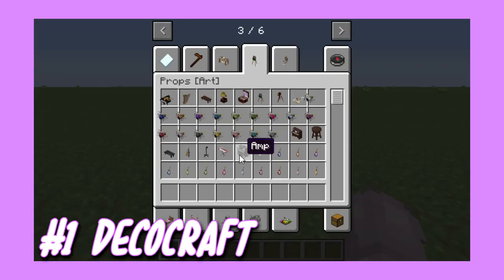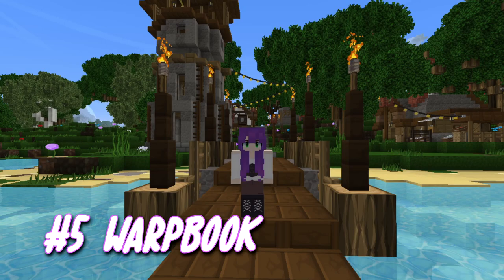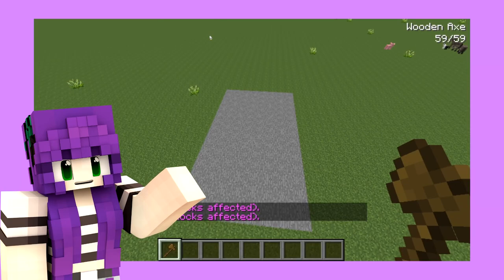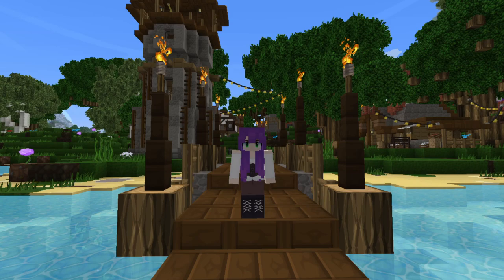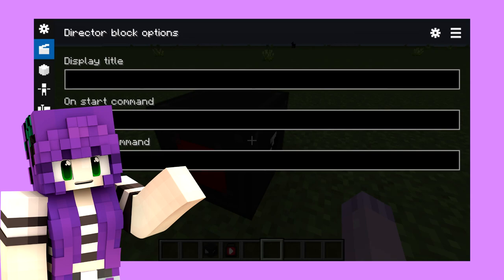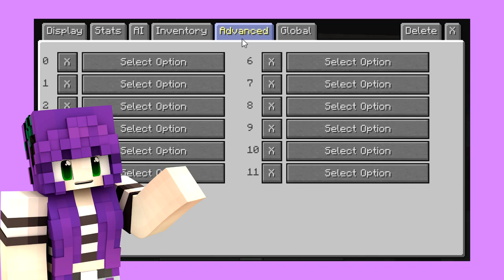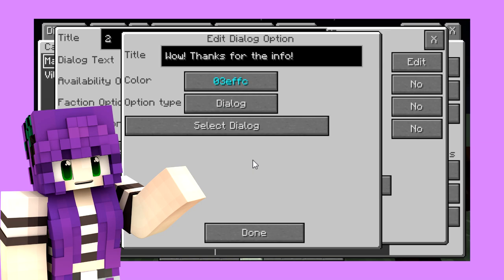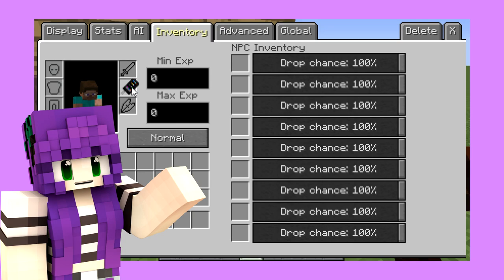MODS & VERSIONS // How To Roleplay: Revised (Minecraft Roleplay Tutorial)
💜FOLLOW ME💛

✨CREDITS✨

⚠️ Thank you so much to Fallout Hosting for partnering with me!

⭐ VOICE ACTORS ⭐
Mandy: Me~

Chapters:
0:00 Introduction
0:40 Prep - Mods & MC Versions
1:19 Prep - Mods List
13:40 Prep - Supporting Mods
14:34 Prep - Mod Compatability
15:23 Prep - MC Versions
16:32 Prep - CurseForge
16:53 Prep - Blockbuster & Metamorph
21:34 Prep - Custom NPCs
33:03 Thank you for watching!